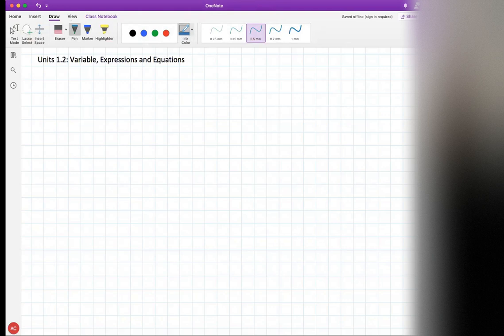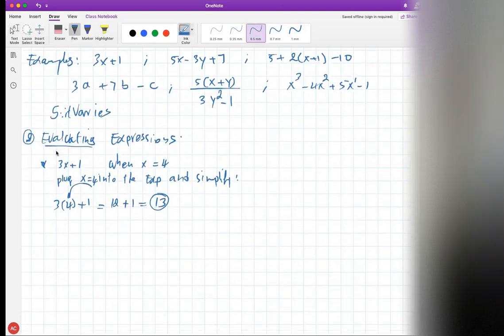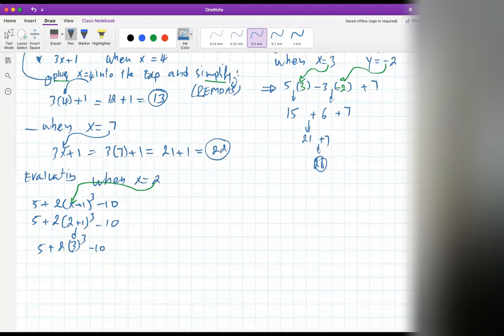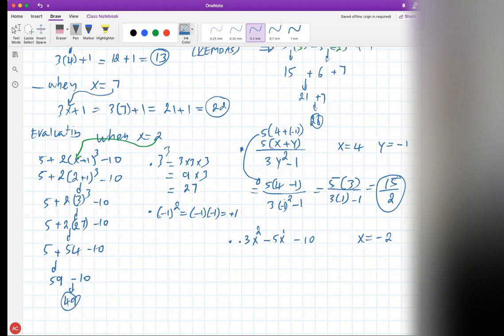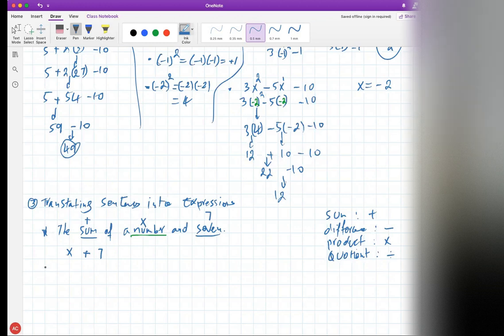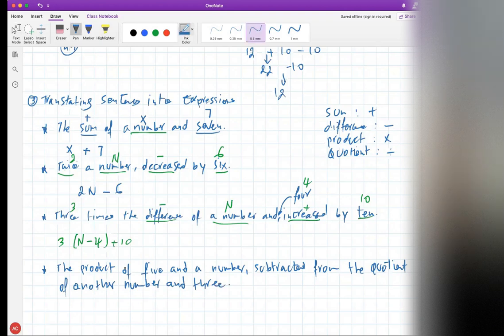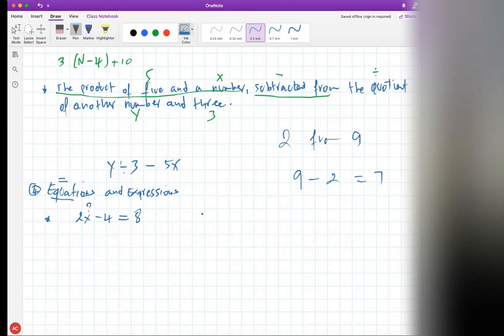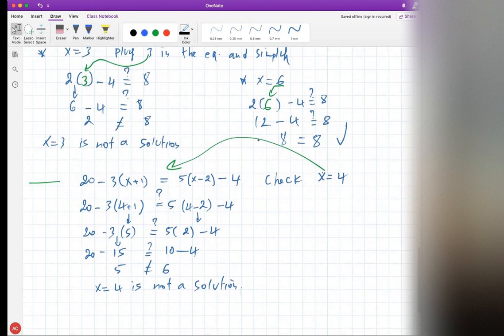Into to Variables, Expressions, Evaluations, and Equations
Unit 1.2 :Variables, Expressions, and Equations